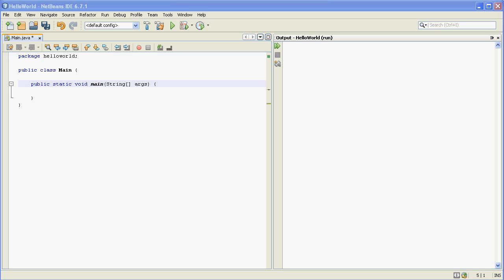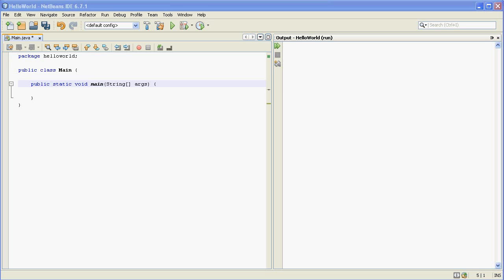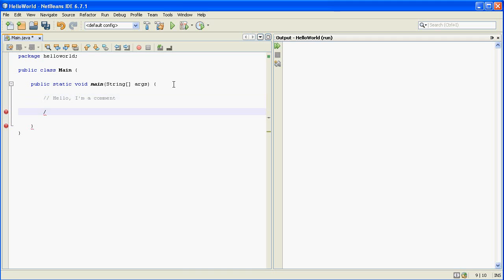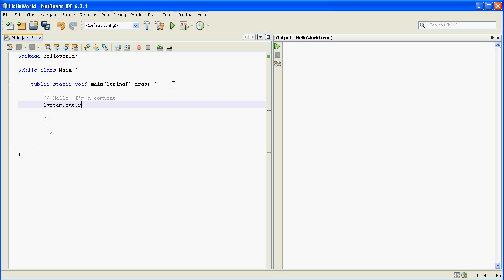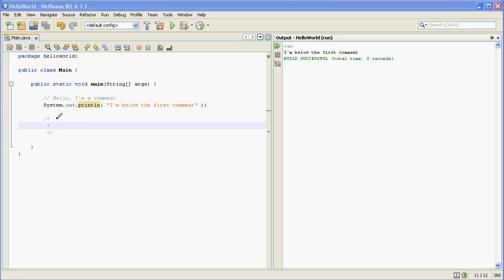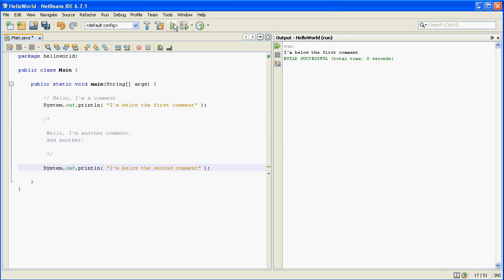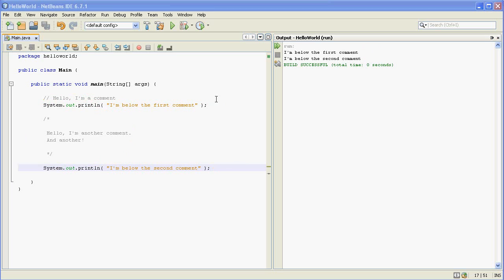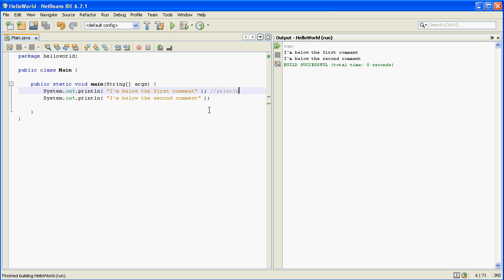Understanding basic comments in Java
Quick video explaining the two basic types of comments in Java